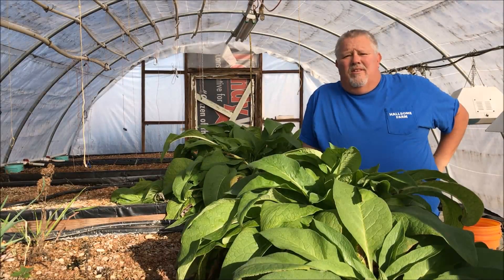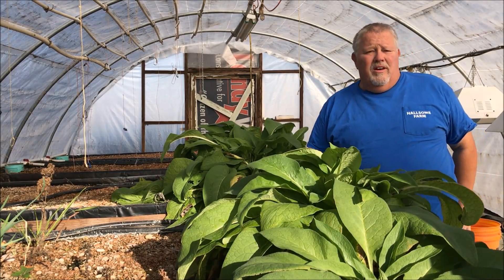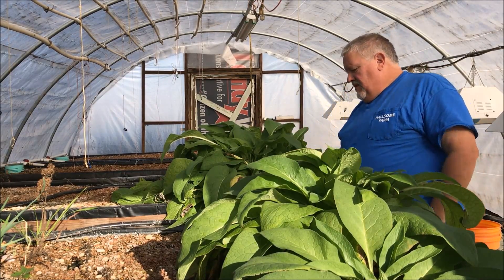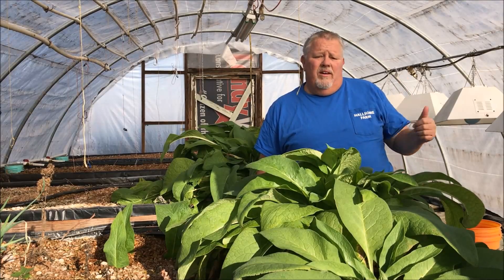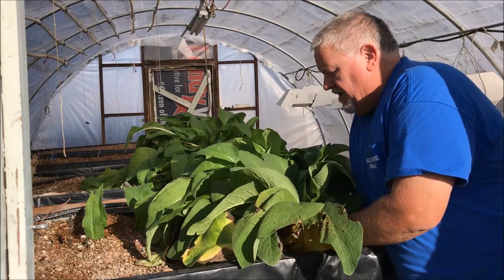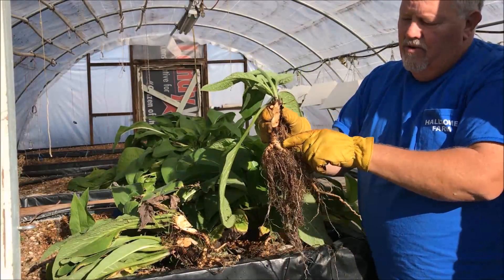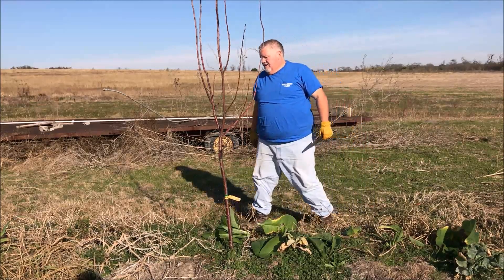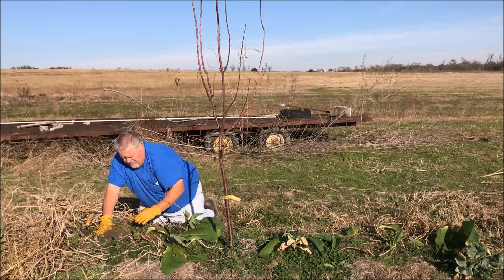Sustainable Farming Using Comfrey in Aquaponics and Food Forest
Hallsome farm practices sustainable farming methods, in this video we show how we grow and harvest comfrey in the aquaponics system so we can transplant into the food forest. Comfrey is good for animals and is very high in nitrogen good for the soil.

If you click on the link and make a purchase we get a small percentage of the sale from the seller. There is no extra cost to you. We hope you find these products and videos useful we enjoy sharing them with you.

Sustainable farming | permaculture | permaculture food forest | Comfrey | Comfrey plant